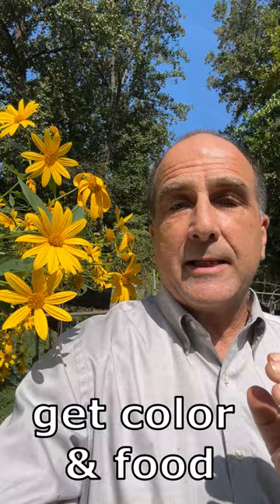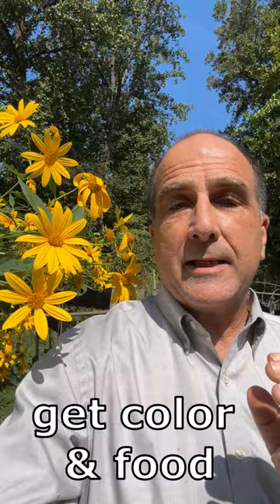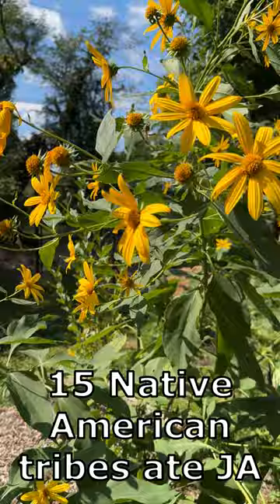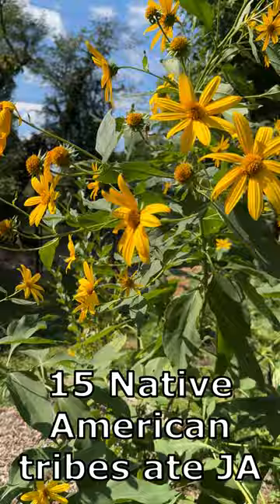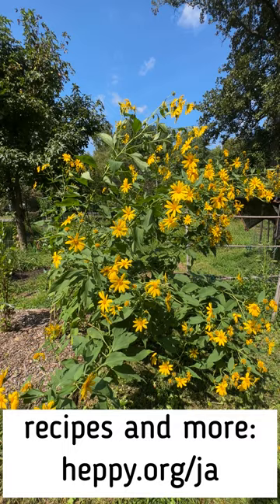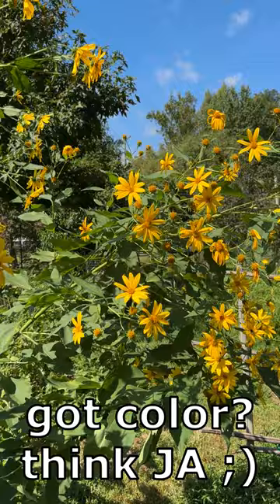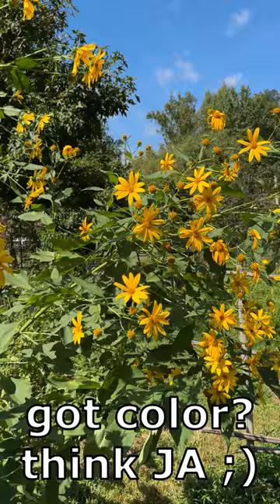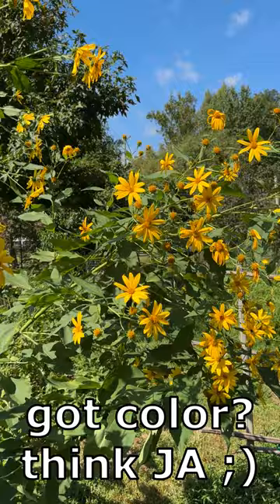Flowers & Food - Jerusalem Artichoke, Helianthus tuberosus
Jerusalem Artichoke are native to North America. Fifteen (15) American Native tribes used it for food!
It’s VERY drought resistant, and NO pests or disease!  Enjoy the flowers AND eat the roots!
Jerusalem Artichoke roots have a nutty, earthy flavor.  You can roast, bake, mash, sautée, grill, or eat it raw.